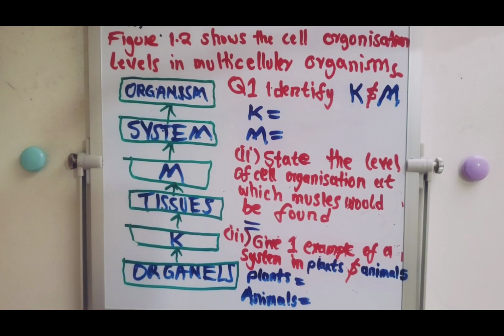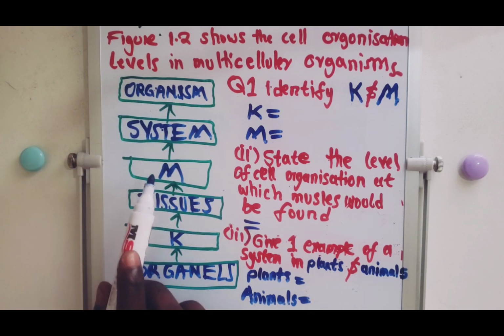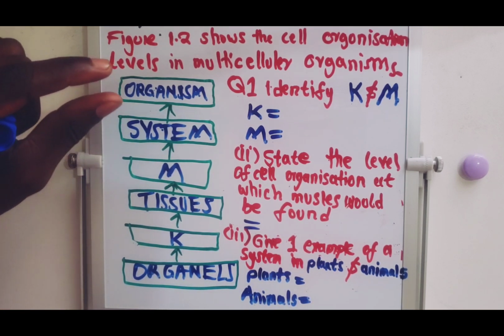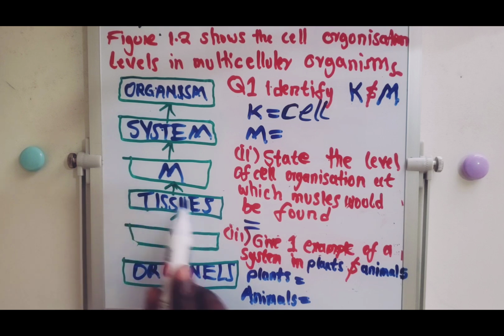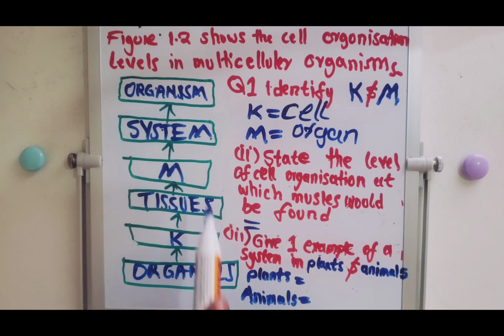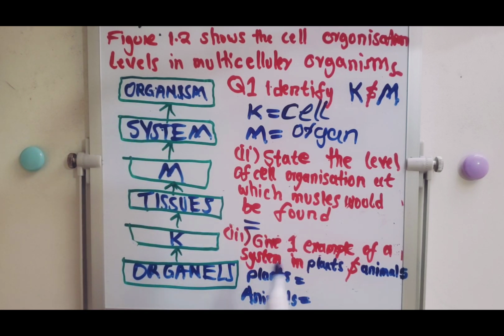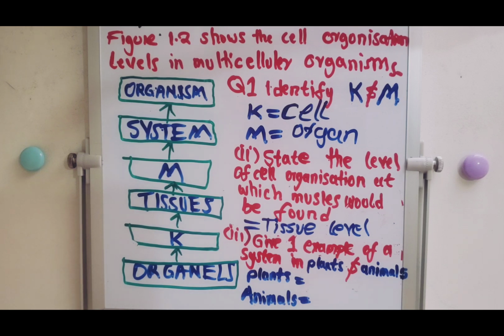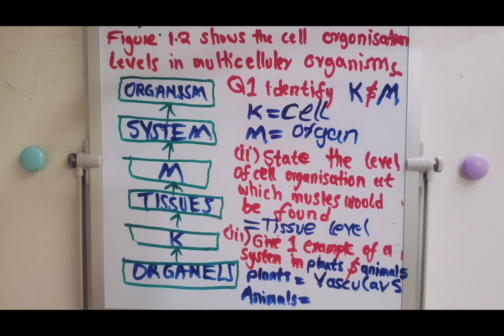2022 BIOLOGY P2, QUESTION 1b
2022 BIOLOGY P2, QUESTION 1b